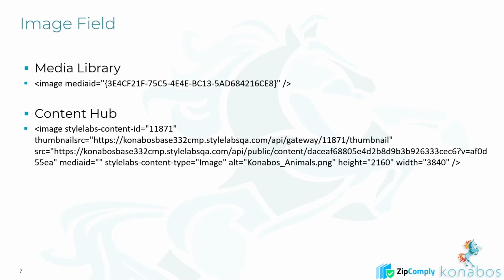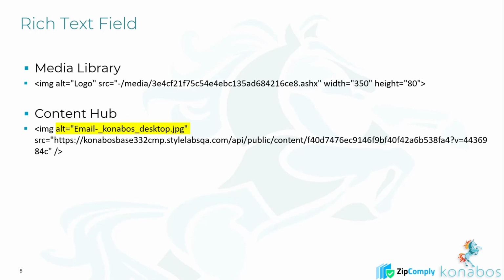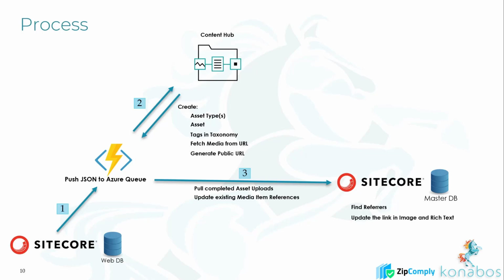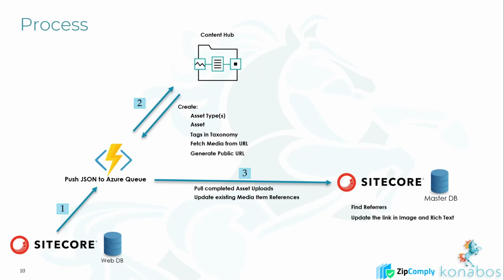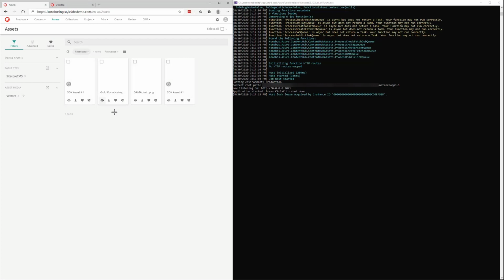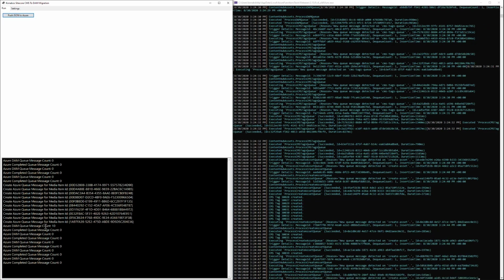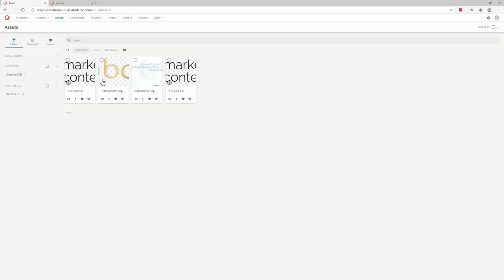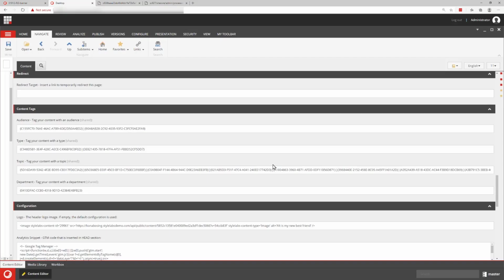Migrate Assets from Sitecore CMS to Content Hub Digital Asset Management ( DAM ) in Powerful Ways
In this video I am going to go through how we tried to solve the issue of migrating assets from the Sitecore Content Management System's Media Library to Sitecore Content Hub Digital Asset Management (DAM).